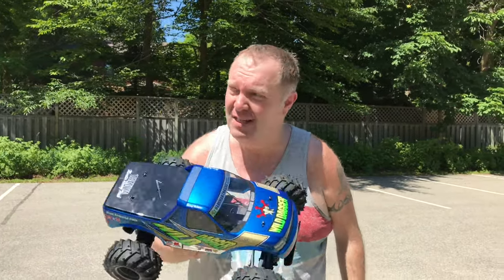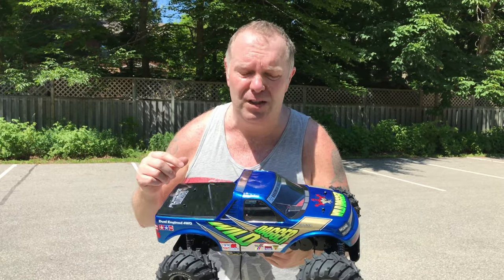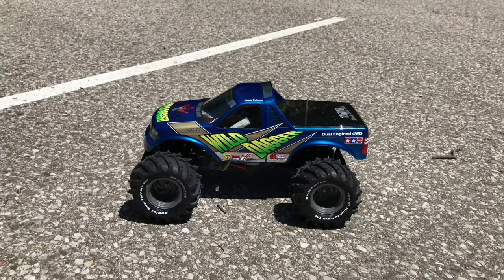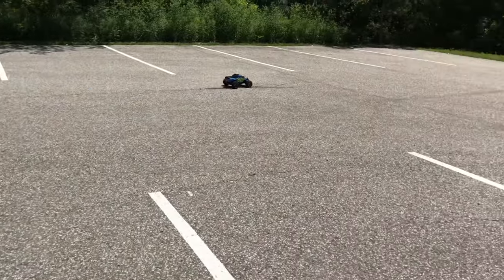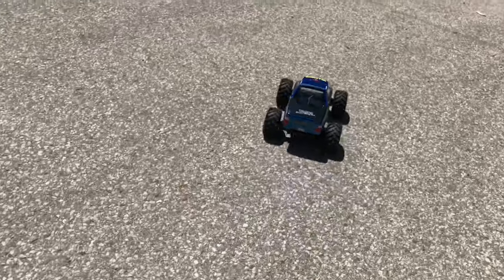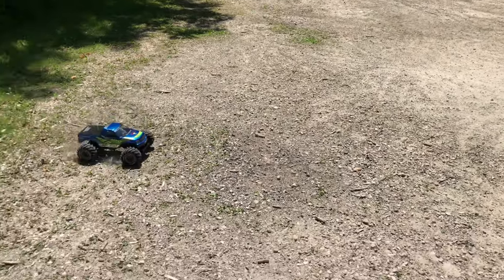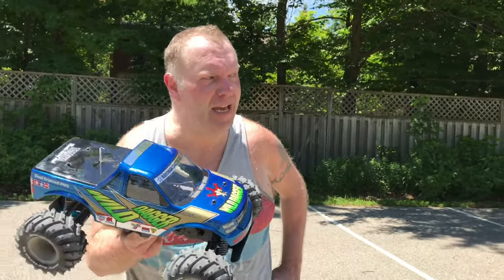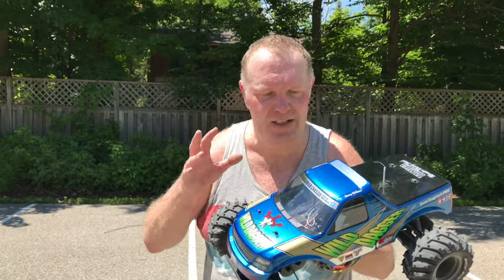Tamiya Wild Dagger In Action...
In this video we get the Tamiya Wild Dagger out for its first run...

If you’re in a position to do so and would like to support this channel, please consider becoming a Patreon of the channel for the price of a small coffee once a month. All proceeds go straight back into this channel and will only help us to produce better content...